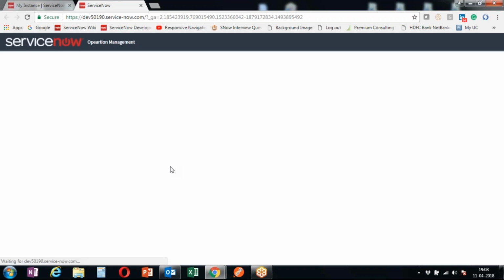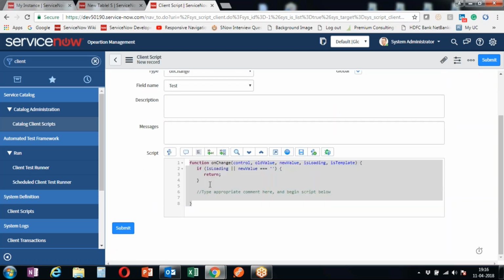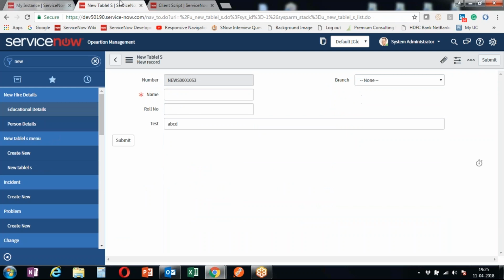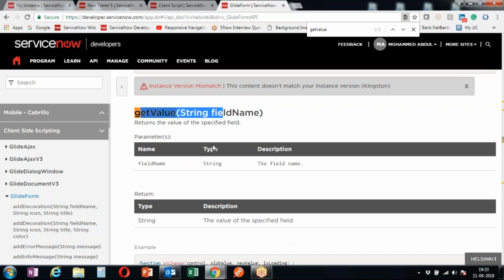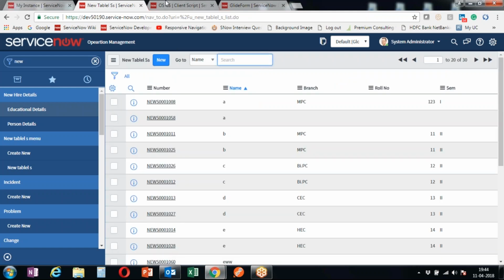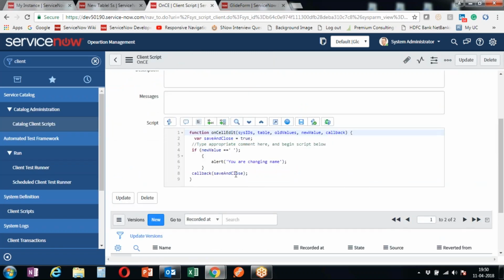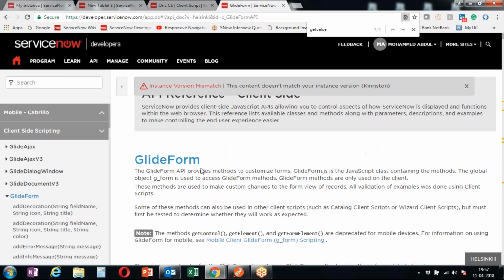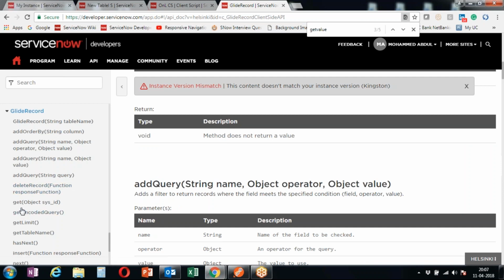2018 04 11 19 06 Servicenow Admin Dev Training